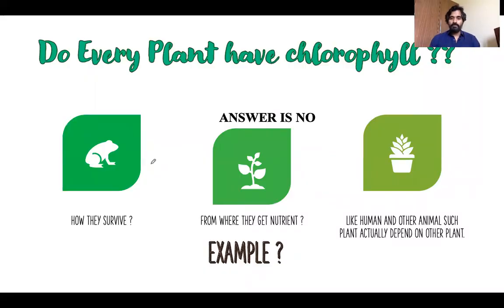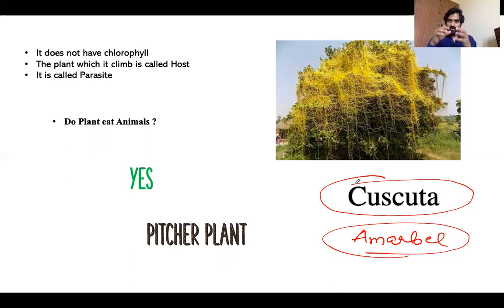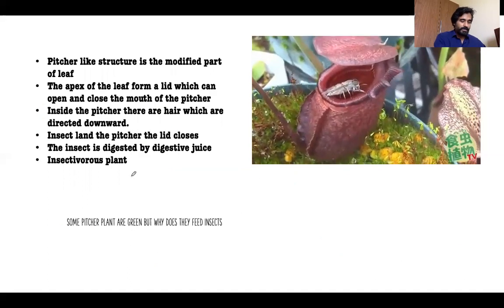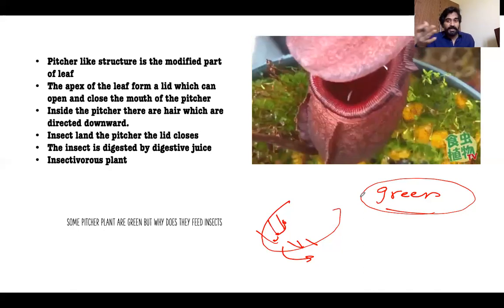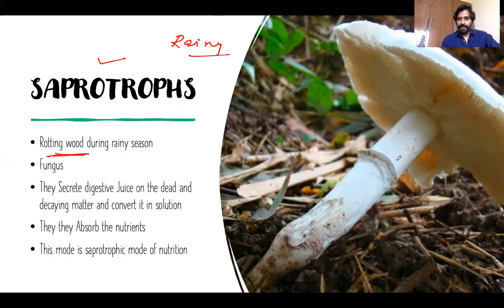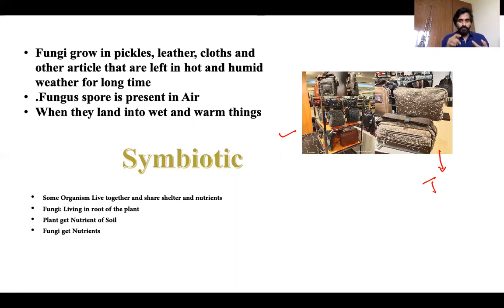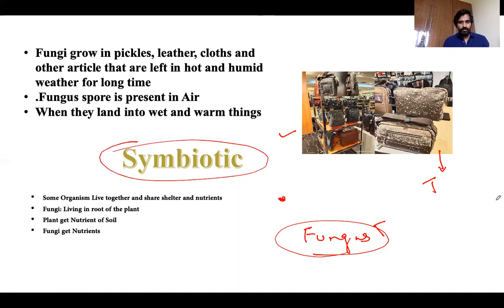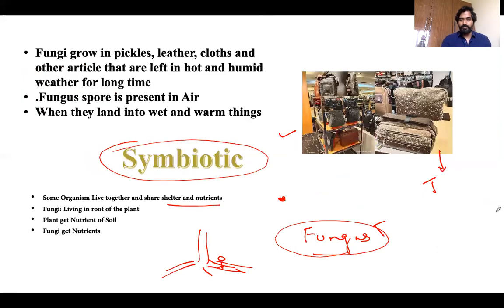Other Mode of Nutrition in Plant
This series of video contain other mode of nutrition in Plant